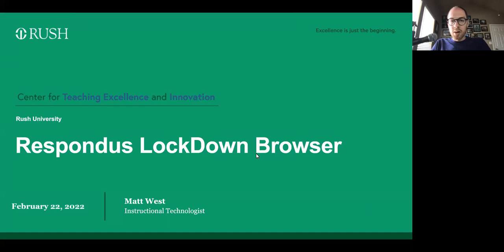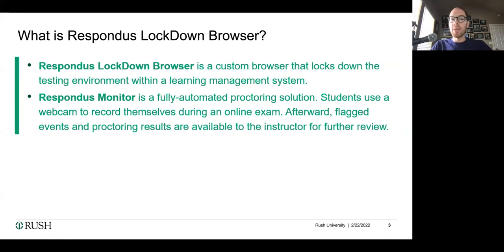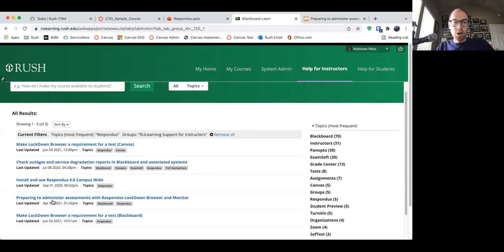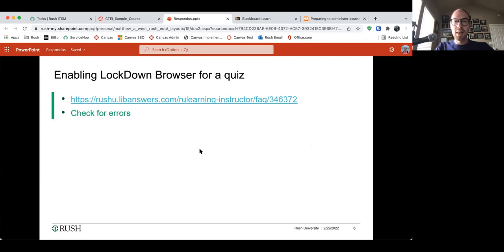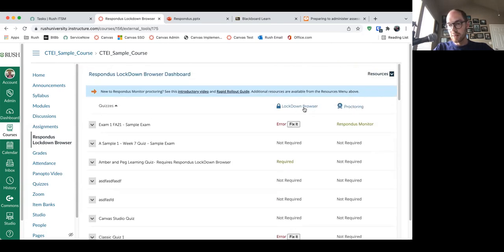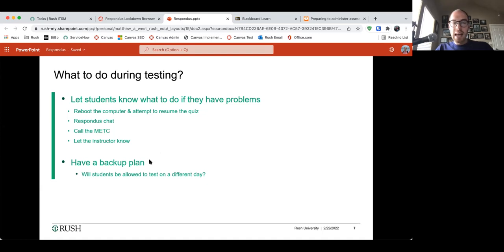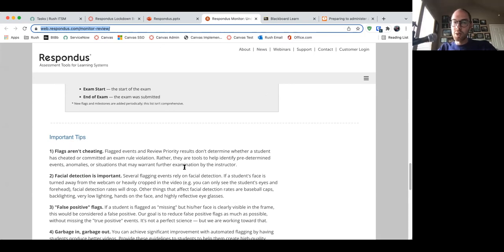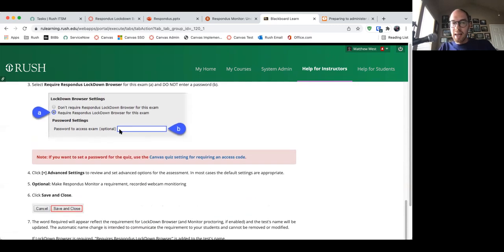Respondus LockDown Browser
This workshop covers set up and configuration of Respondus LockDown Browser in your course. You can find the slides for this presentation You must be a Rush University account user to access these slides.